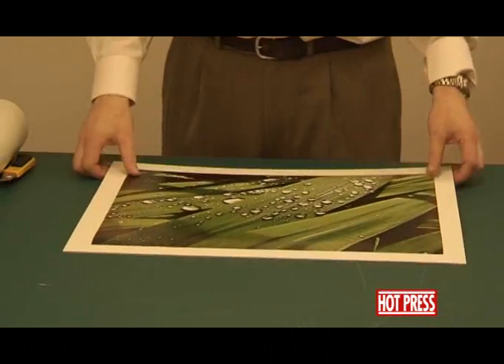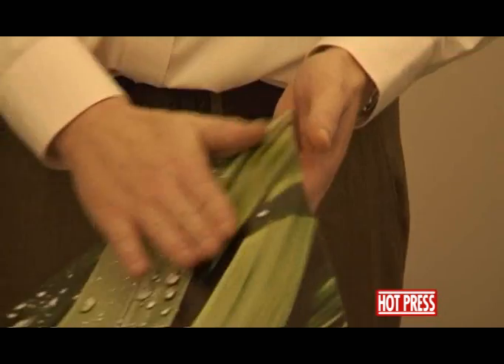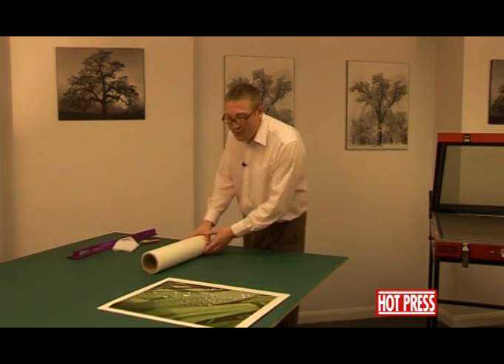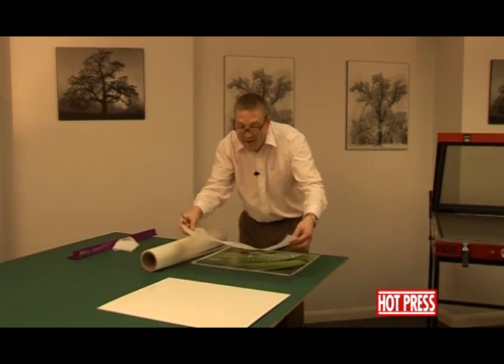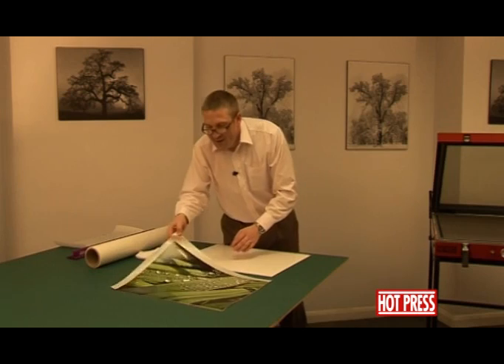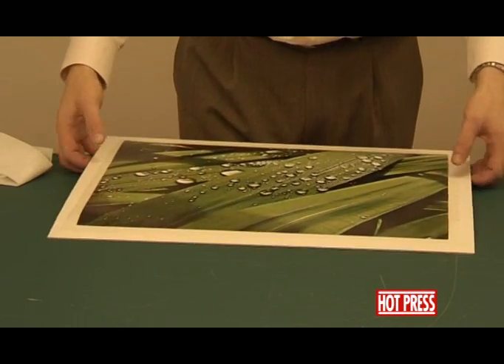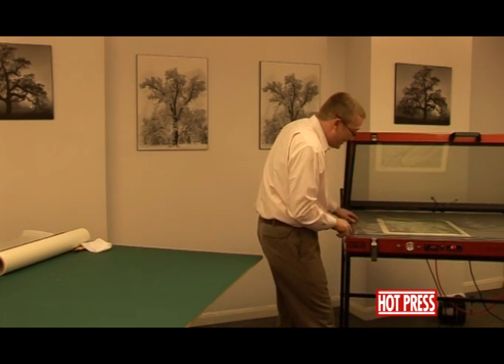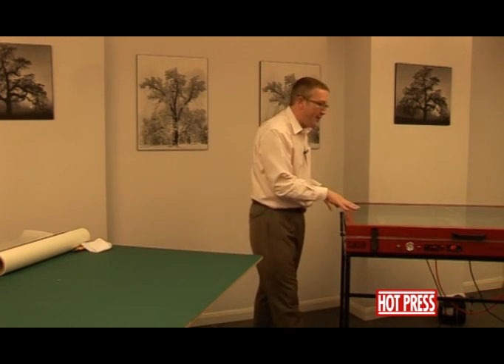5. Photographs-Dry Mounting